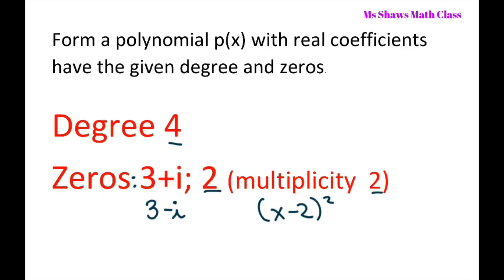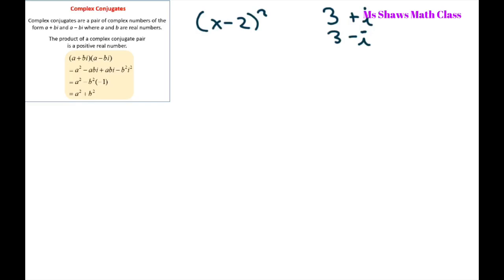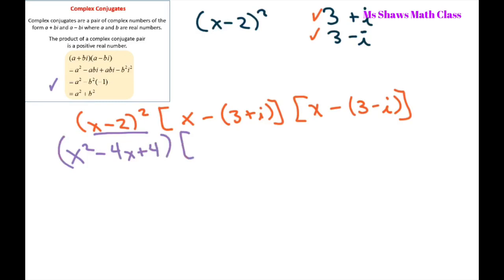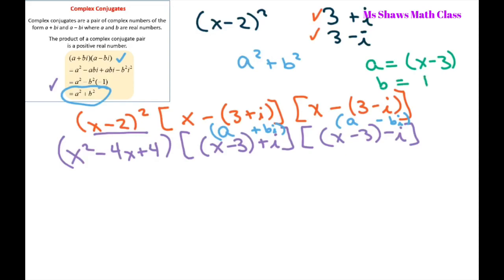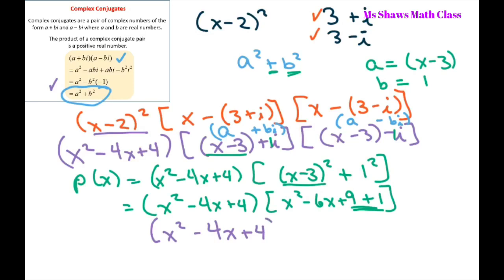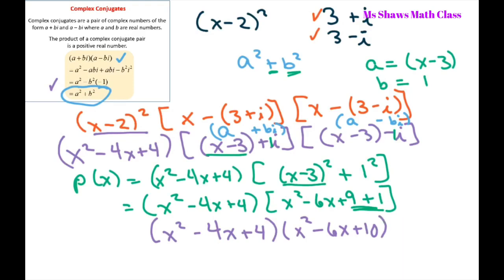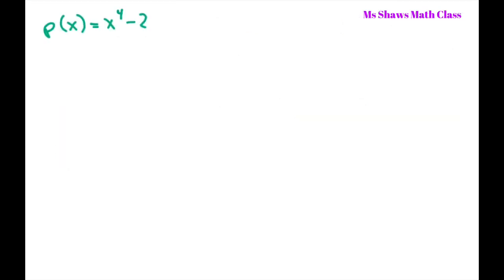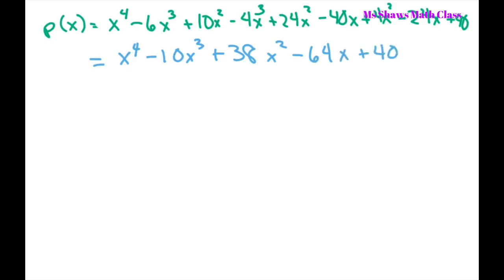Form a Polynomial with real Coefficients Given Degree And Zeros. Complex